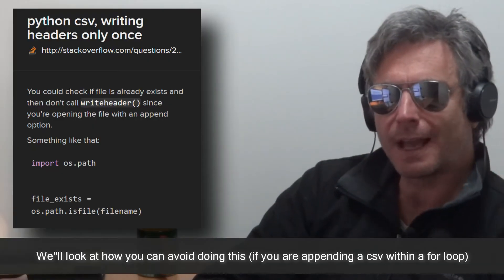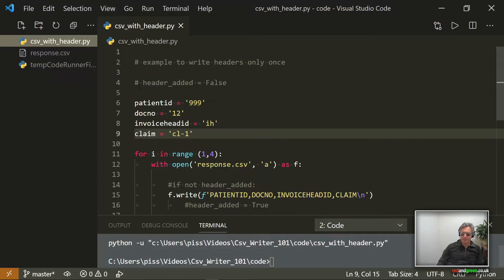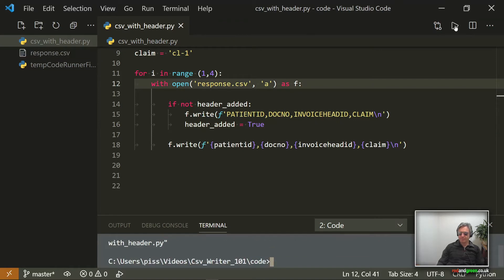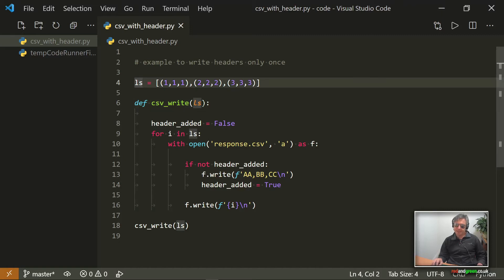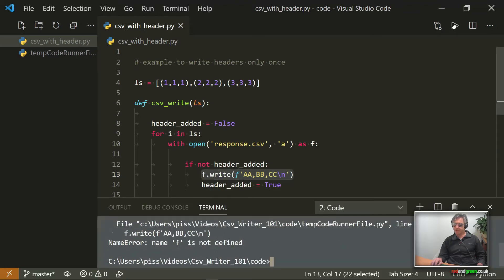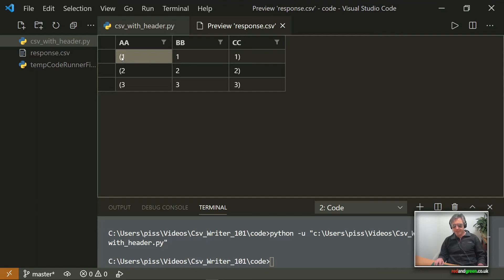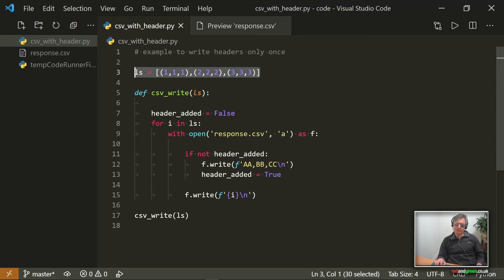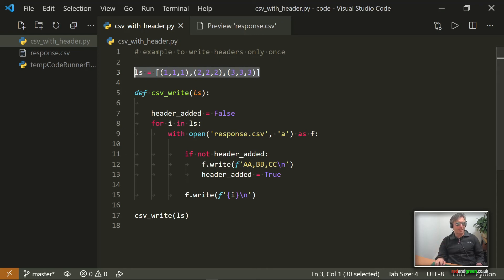How To Write CSV Headers within a For Loop in Python | Avoid duplicate headers in a CSV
Python code : appending a CSV file can result in rows of duplicated headers.
This looks at how to track within a function whether you have already created the header row.

If you are appending to a csv and have exited the function you'll need to check if file exists and then if it does...just write the rows.